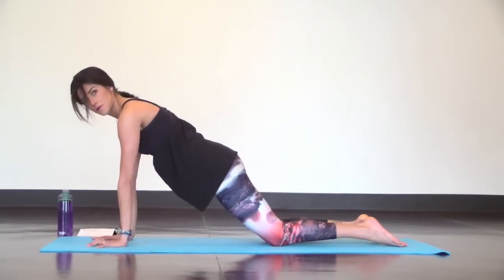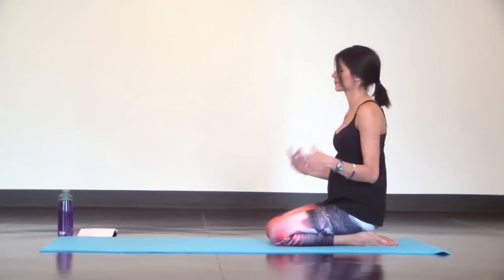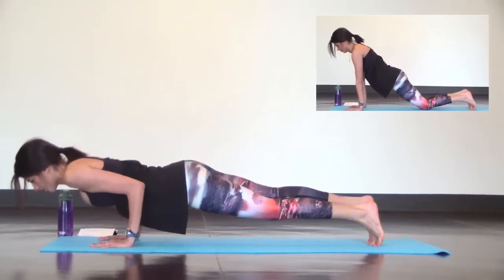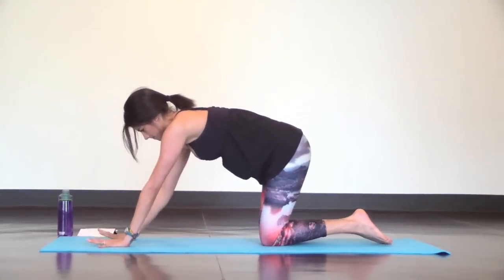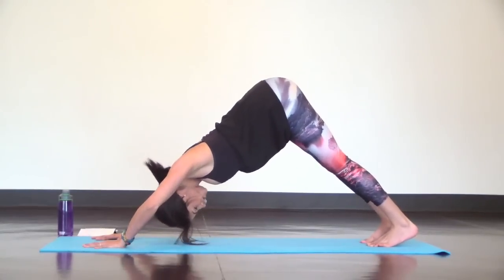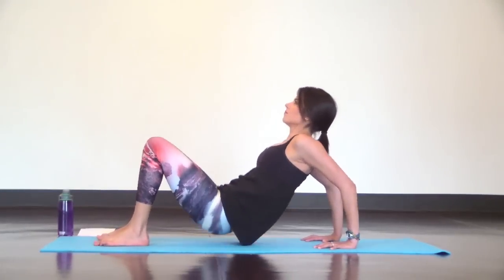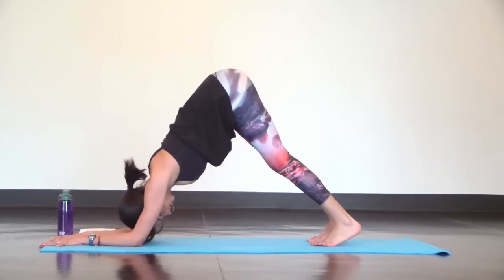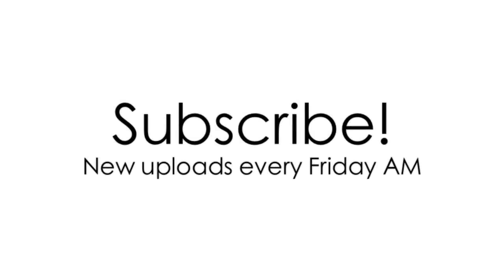5 minute Power Yoga Workout for TONED ARMS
This short intense Power Yoga Workout for Toned Arms will help you gain strength and tone up fast. For the best results practice 3x in a row and once or twice a week.

•40+ full-length 45 minute & 60 minute yoga classes
•40+ monthly yoga calendars

Outfit: Top by Athleta, Leggings by High Fashion Yoga